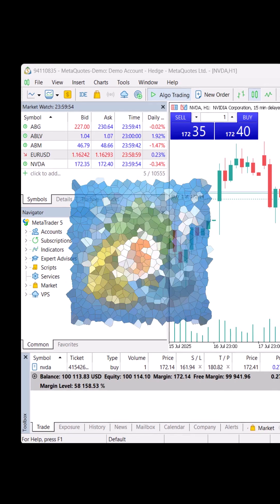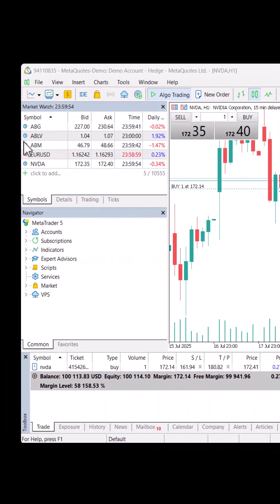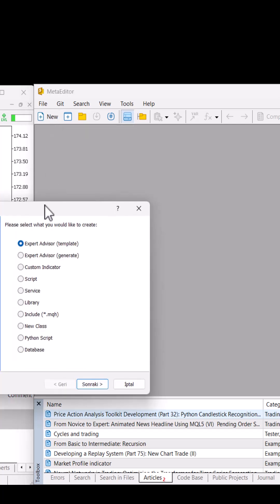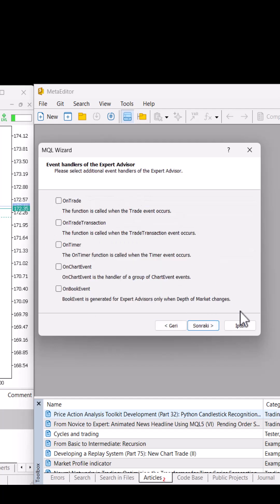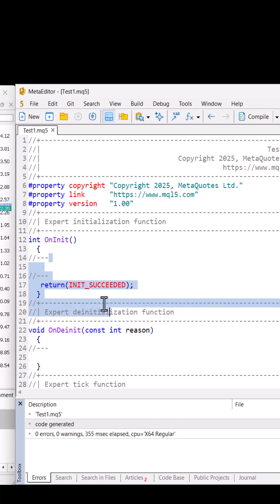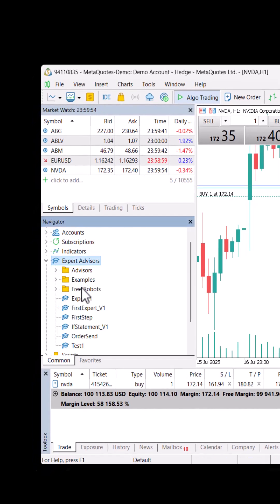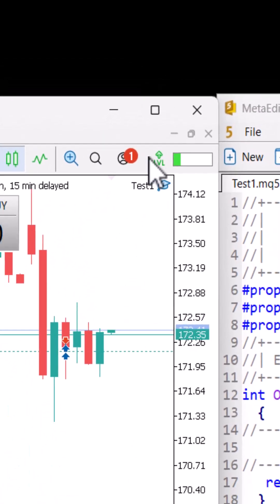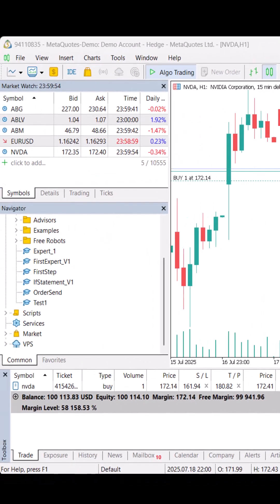Create Your First Forex Robot – Fast & Easy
🎓 One-on-One Algorithmic Trading Coding Training
• A total of 10 hours delivered over 4 separate days in an online setting.
• By the end of the training, participants will be able to independently code and develop their own strategies.

🛠️ Project Development
• Custom algorithmic trading systems are developed specifically for investor needs, without requiring a license.
• The system includes risk management, automated trading mechanisms, and technical analysis principles tailored to the requested strategy.
• The average delivery time is 2 weeks, with 2 months of technical support provided after project completion.
• After delivery, a 30% revision opportunity is offered based on the investor’s requests.
• Pricing is determined according to the system’s complexity and scope.